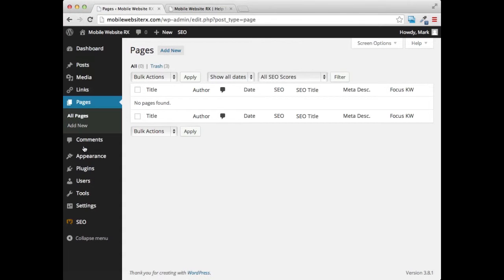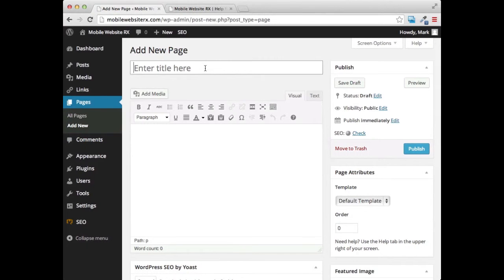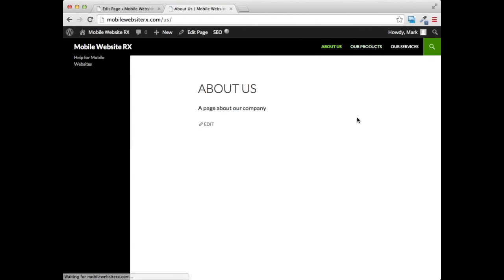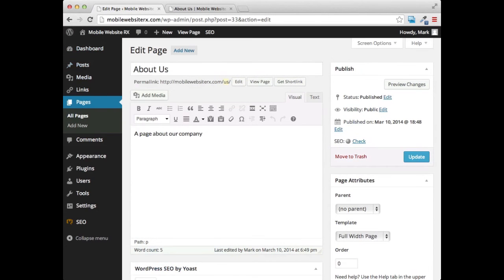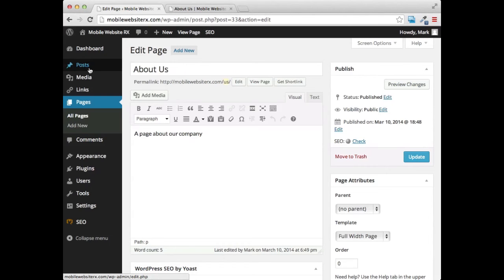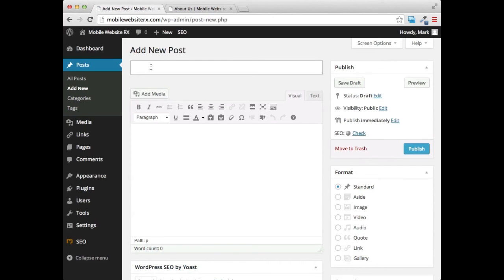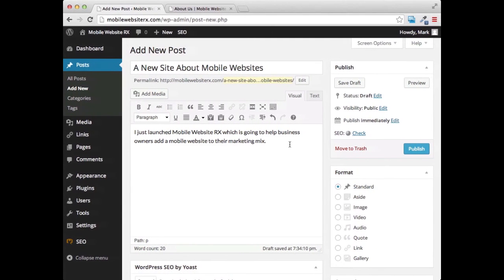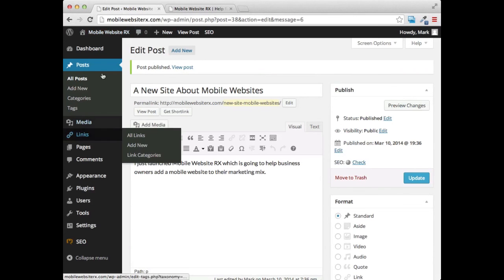WordPress - Setup A Simple Wordpress Site